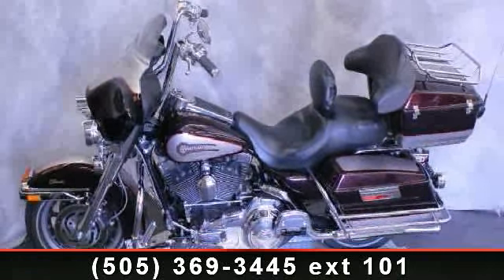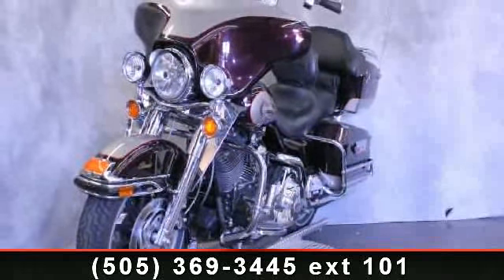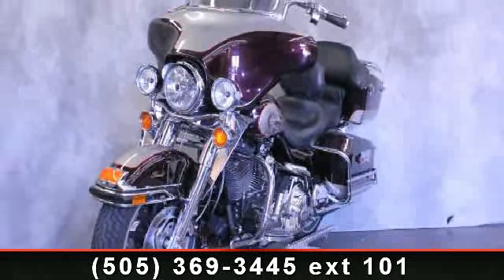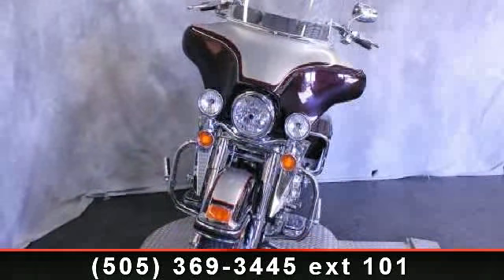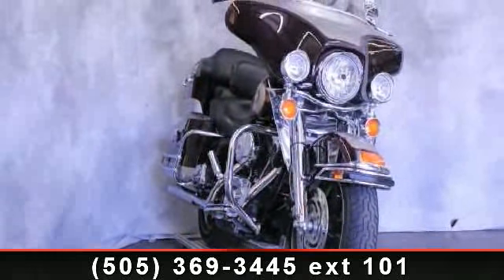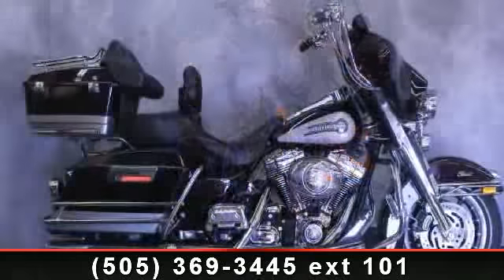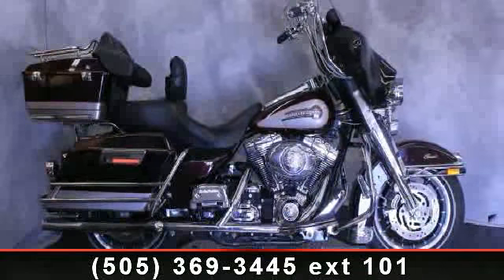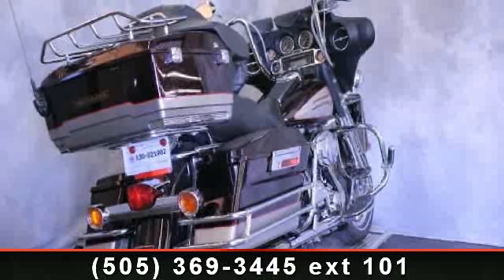2007 Harley-Davidson FLHTC - Thunderbird Harley-Davidson -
This is a direct line to your Thunderbird pre owned Harley Davidson specialist Chopper Dave (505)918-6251... Model: Harley-Davidson FLHTC Electra Glide Classic Year: 2007 Category: Touring Rating: 79.8 out of 100. Show full rating and compare with other bikes Price as new (MSRP): US$ 16095. Prices depend on country, taxes, accessories, etc. Engine and transmission Displacement: 96.00 ccm (5.86 cubic inches) Engine type: V2, four-stroke Torque: 125.56 Nm (12.8 kgf-m or 92.6 ft.lbs) @ 3500 RPM Compression: 9.2:1 Bore x stroke: 95.3 x 111.3 mm (3.8 x 4.4 inches) Fuel system: Injection. ESPFI Fuel control: DOHC Cooling system: Air Gearbox: 6-speed Transmission type, final drive: Belt Clutch: Multi-plate with diaphragm spring in oil bath Fuel consumption: 5.22 litres/100 km (19.2 km/l or 45.06 mpg) Greenhouse gases: 121.1 CO2 g/km. (CO2 - Carbon dioxide emission) Exhaust system: Chrome, touring cross-over duals with taper end caps Chassis...read more